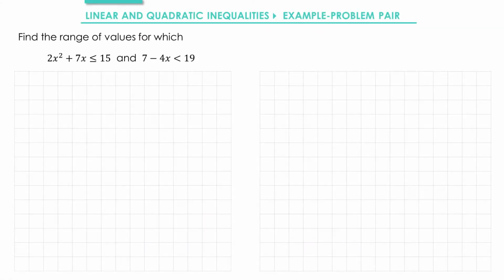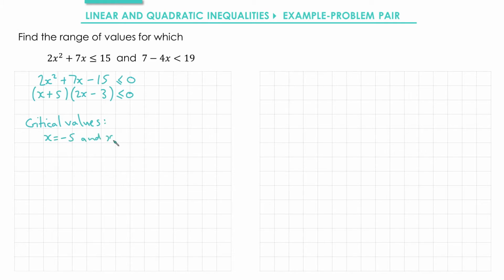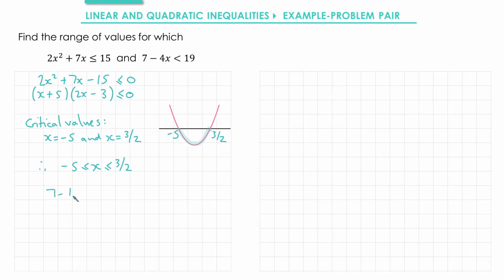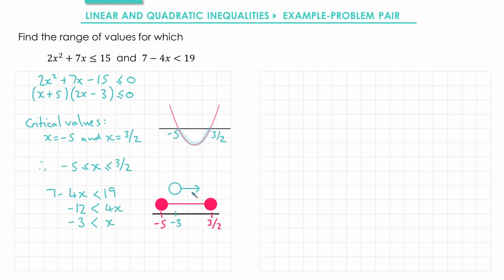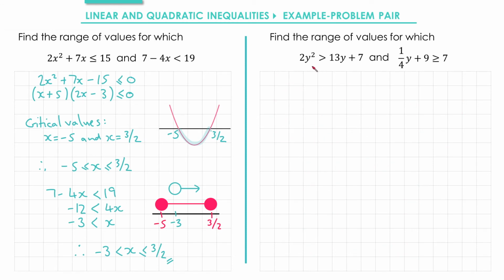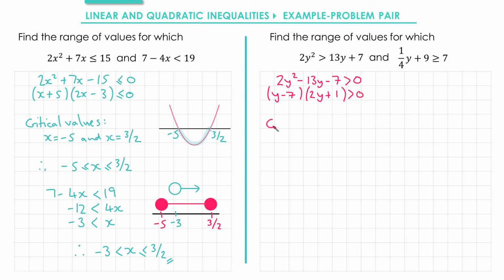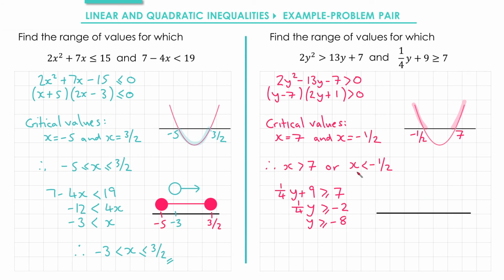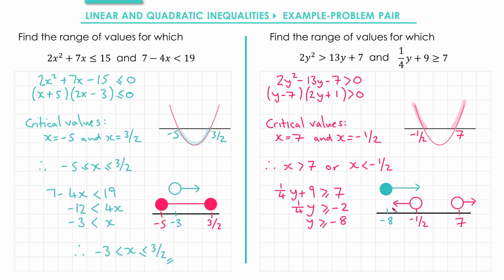Quadratics » 5.5 Solving Inequalities » Example (A-Level Maths)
In this example, we solve simultaneous inequalities.

Timings:
0:00 Example 5.5e
3:01 Problem 5.5p

PARKERMATHS